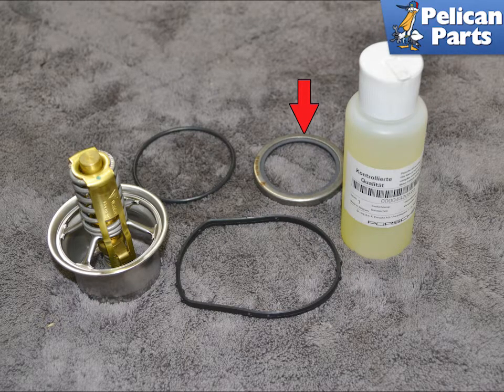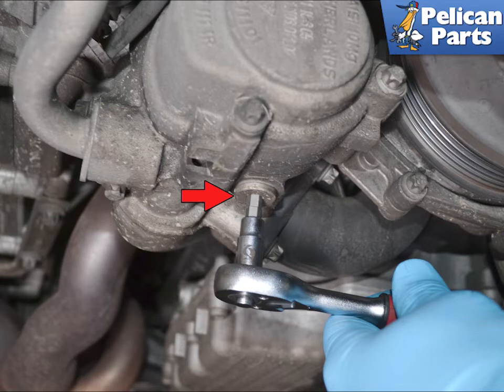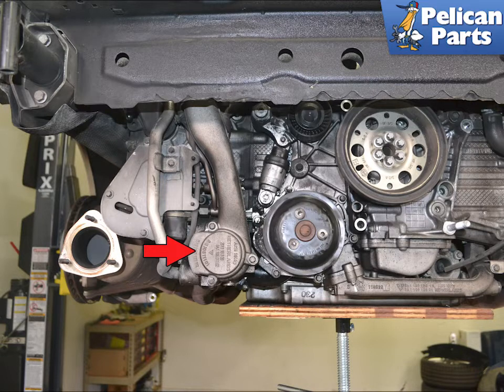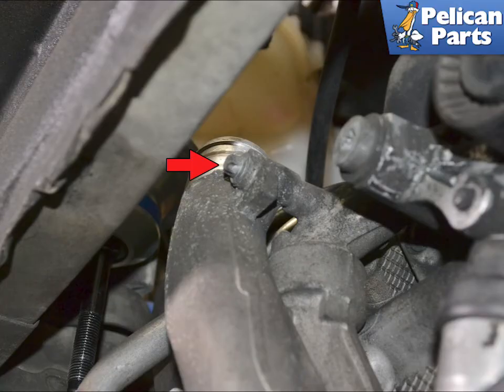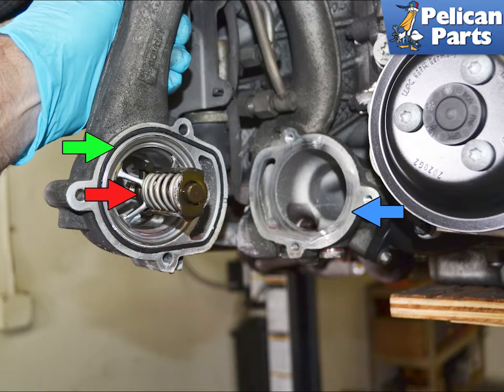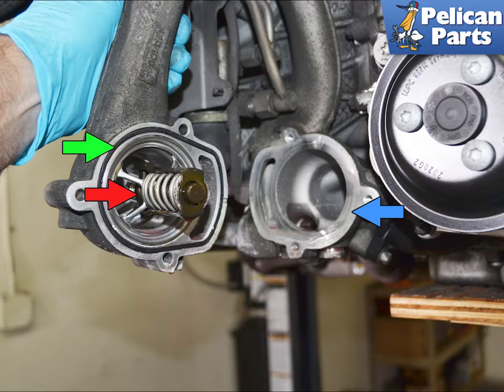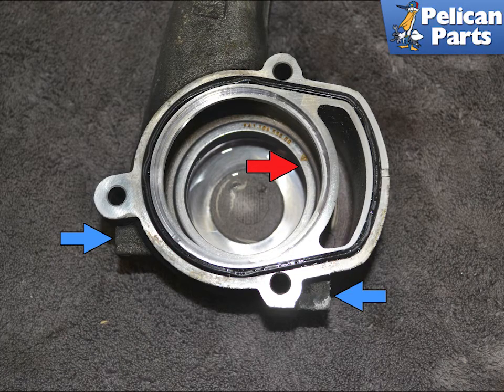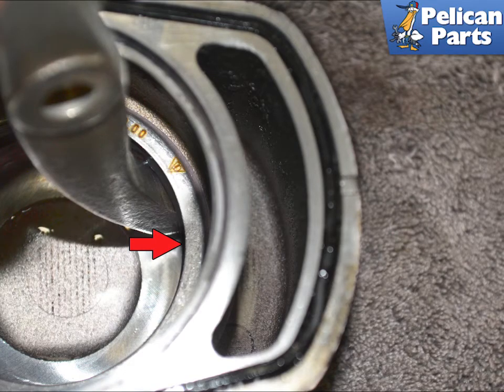Porsche 997.2 Carrera Thermostat Replacement (2009 - 2012)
The thermostat in the 997.2 has an inner seal that involves removal of the housing to replace. This article will show you how to just replace the thermostat as well as how to replace the inner seal.

Project Time: 1-3hr
Tab: $100
Tools: E10 Torx, hose clamp pliers, vice, slide hammer with hook,'press, Porsche coolant system lubricant
Parts Required: Thermostat, gaskets, seal, Porsche coolant lubricant
Performance Gain: Proper engine cooling
Complementary Modification: Coolant flush and fill.